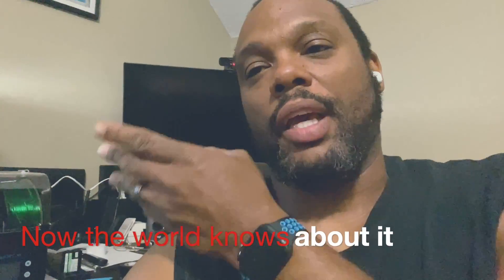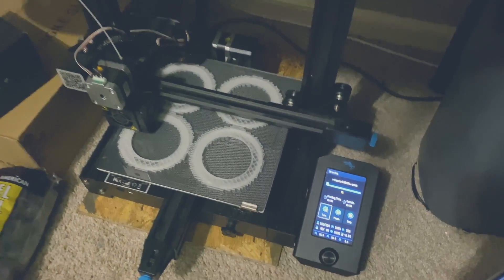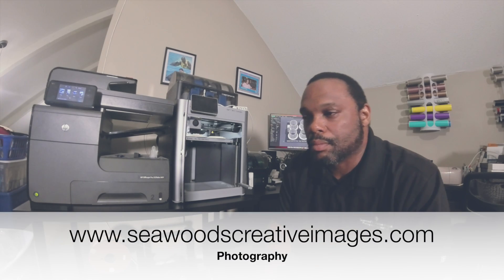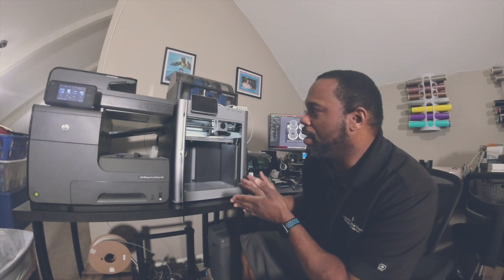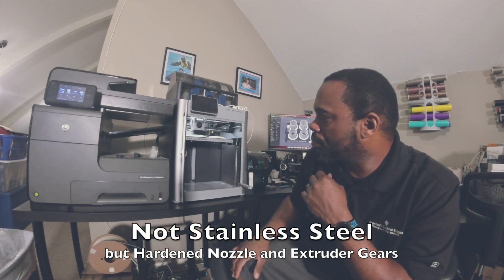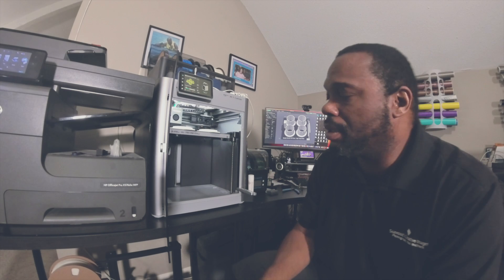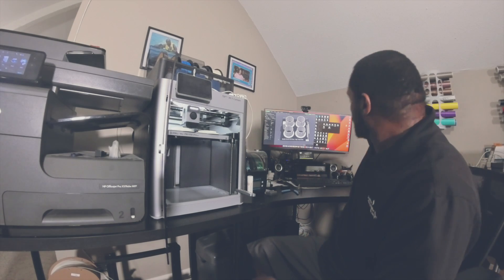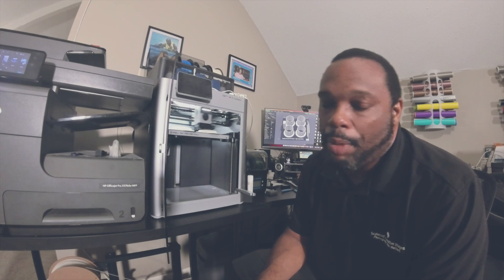I returned the Bambu Lab P1S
Well, 18 days of owning the P1S, I took it back to Microcenter to get the X1C.  I did explain in a video but did not upload that part.  Basically you have 15 day return on 3D printers at Microcenter.  I contacted the manager to see if I could return for the X1C and they let me.  So I'm now a owner of the X1C

The build plate in this video is the Wham Bam plate. I’ve only been using it for a few days and I love it so far. I read reviews but must of missed when people said the bottom of your print will be mirror like finish.

In the video, I’m printing grass protection ring for rotary sprinkler head (found on thingiverse by user jimerb)

I’m still new to all of this and want to continue with this (3d printing and photography).